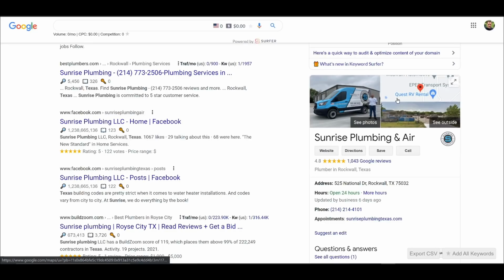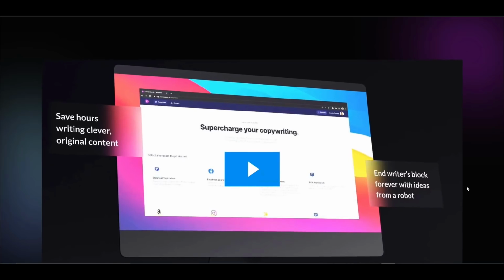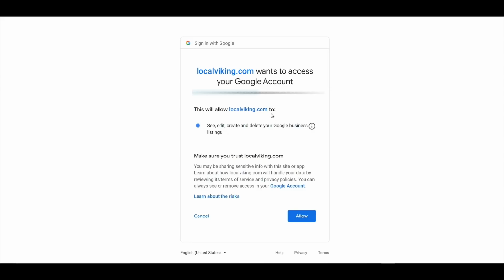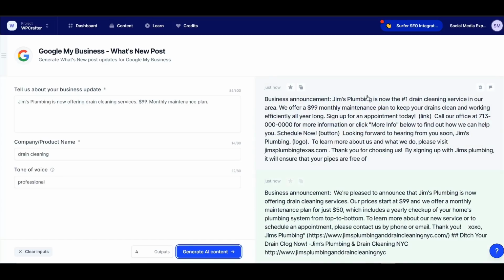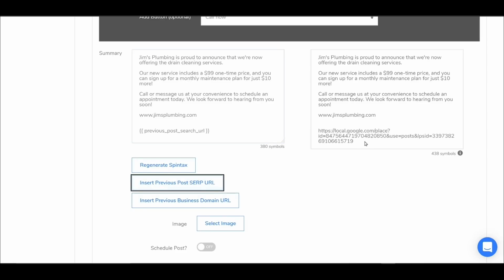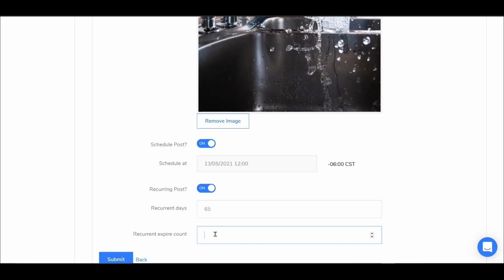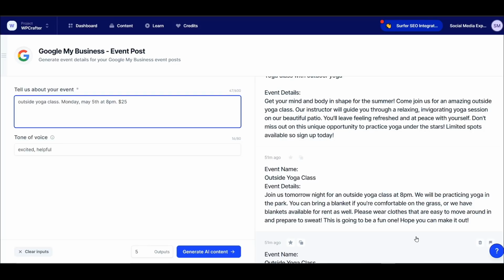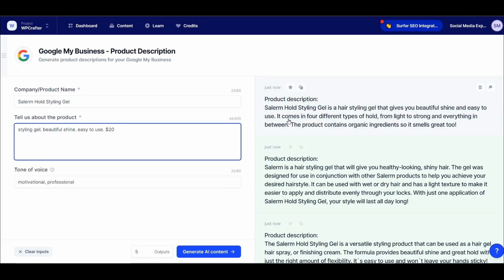How To Write Sales Boosting Posts For Your Google My Business Listing GMB & Automate Everything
In this Google My Business tutorial, you will learn how to write posts that bring in customers and schedule everything so your Google My Business posts go live day in and day out.

Do you want to generate more business from your Google My Business listing?

You can use AI to write posts for your GMB and automate posting them. This will save you time and make it easier than ever before. Start generating more business today!

Automating your Google My Business posting will help generate more business from customers who are looking for what you offer online. Start using this new tool today and see how much easier it is to manage all of your social media accounts!

Watch the video to get started with this free training!